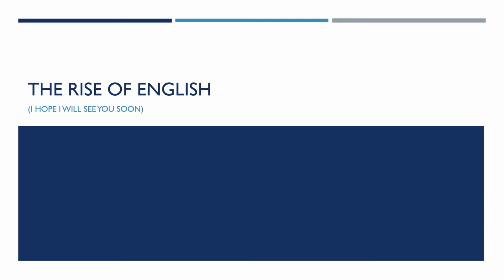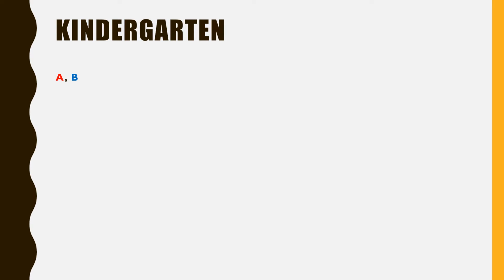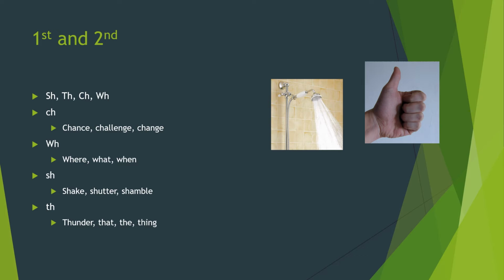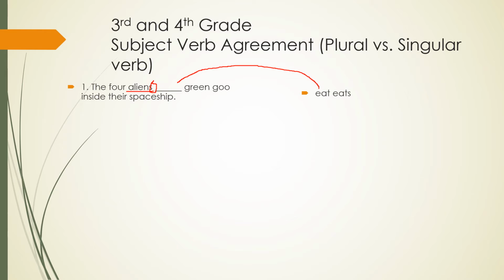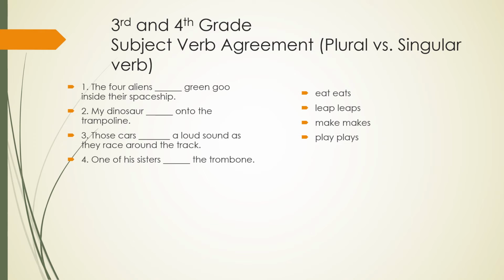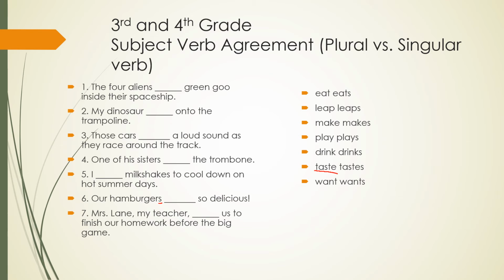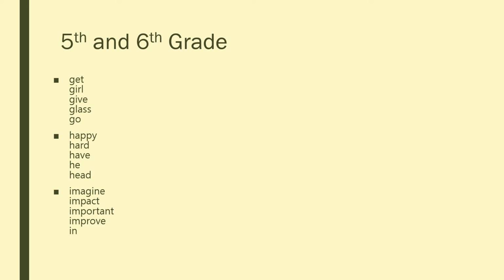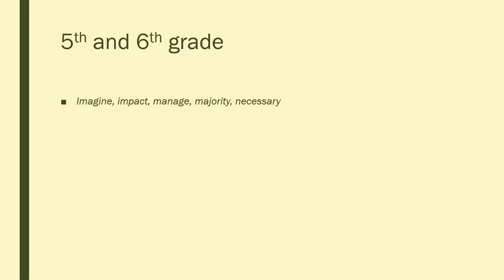2020.06.20. / The Rise of the English